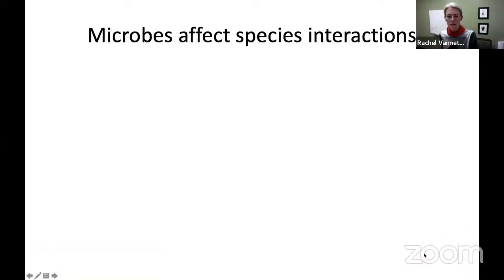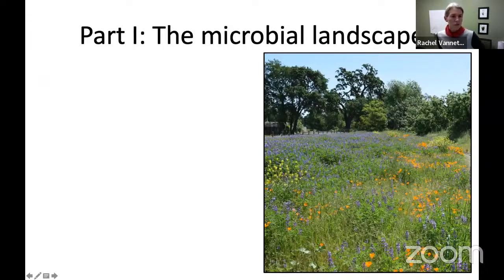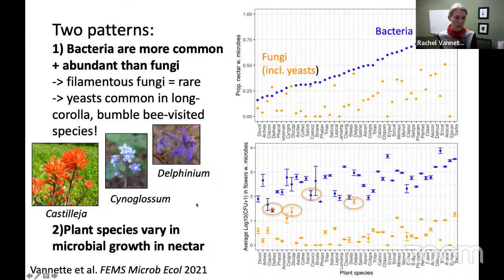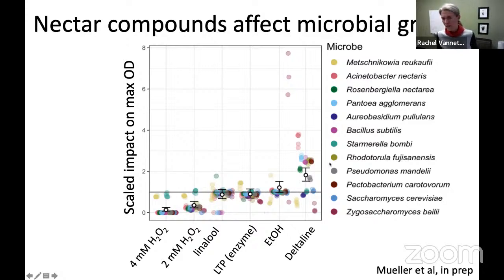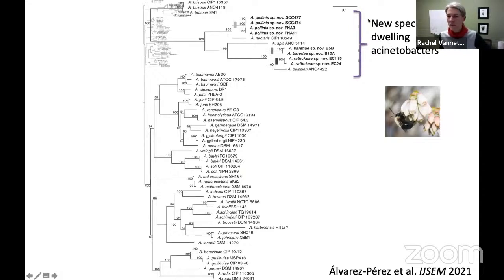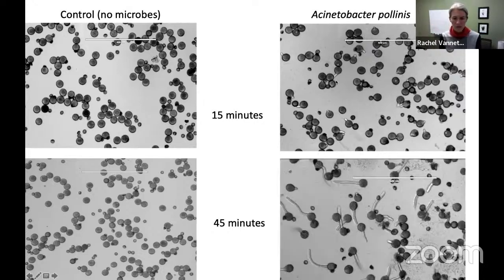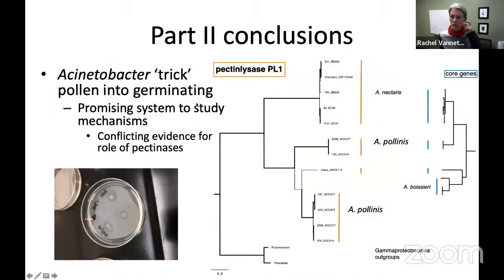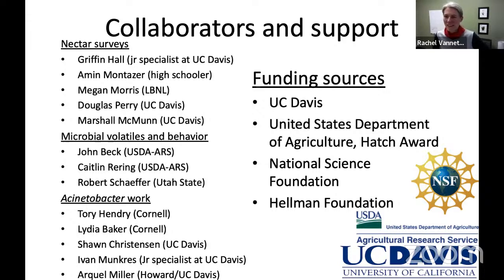Rachel Vannette: Pollination microbiomes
Title: Pollination microbiomes: microbial ecology of flowers and microbial effects on plants and pollinators